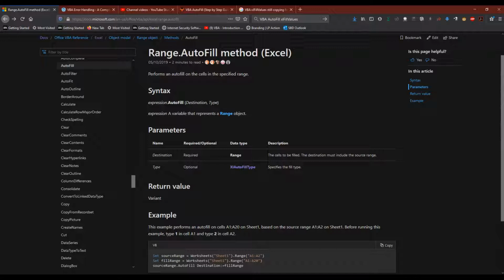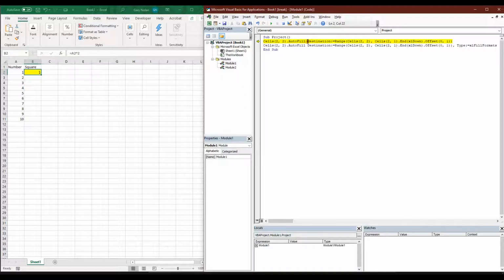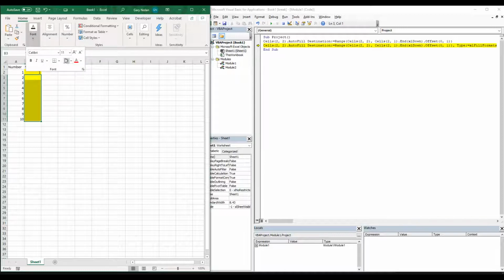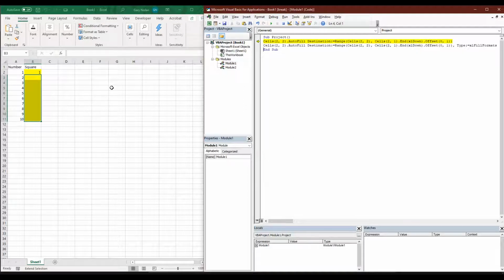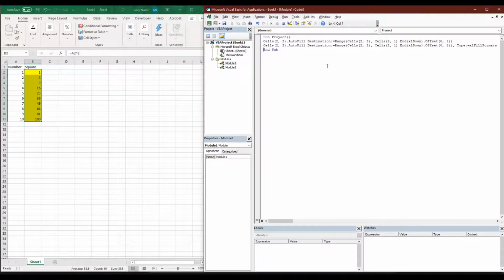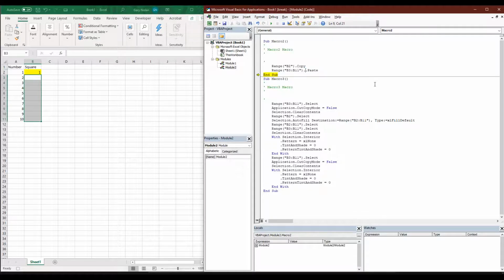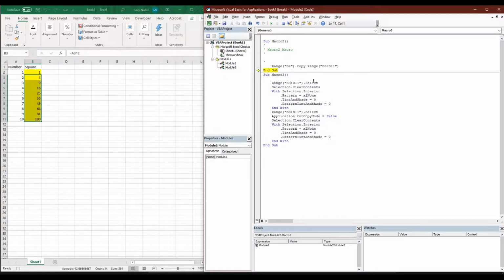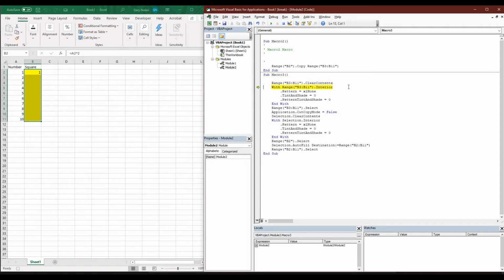Episode #7 - Excel VBA Autofill Method: Because copying and pasting is so lame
We talk about how to use the Autofill method. Also, I go off on a tangent about why you should never use .Select then Selection in your code.